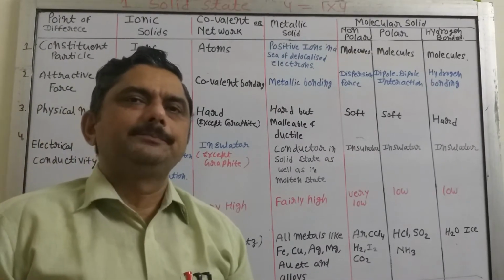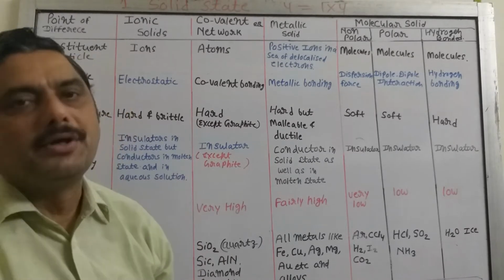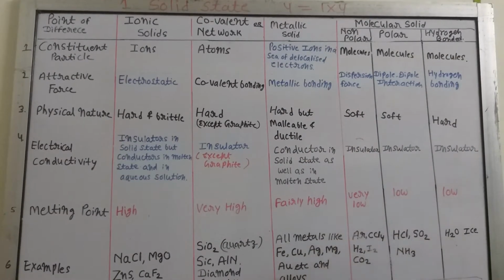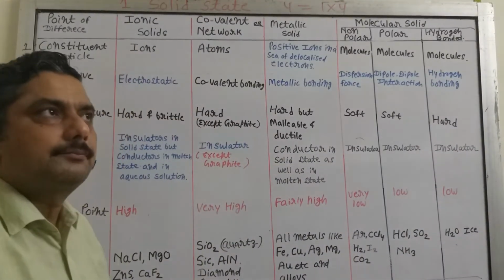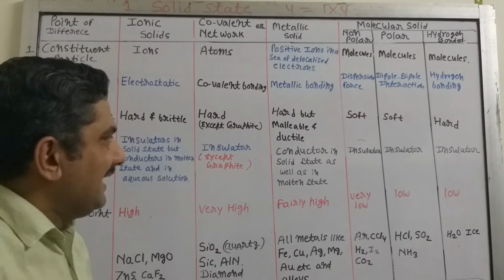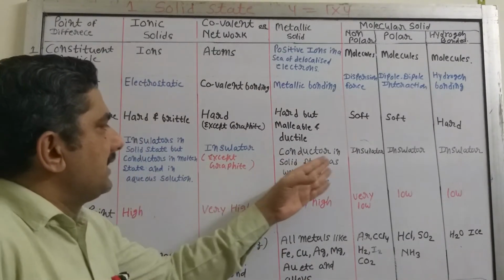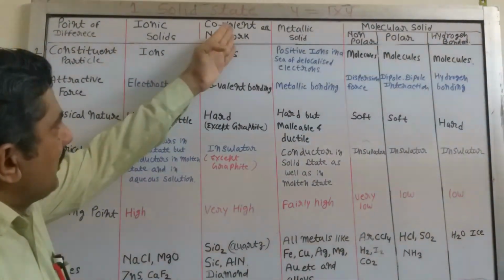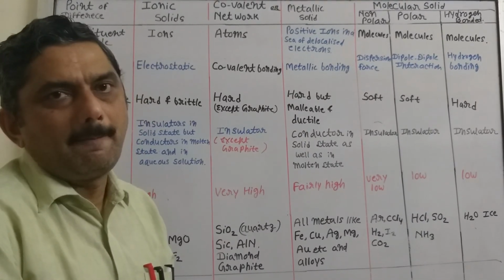Solid State 4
Classification of  Crystalline Solid